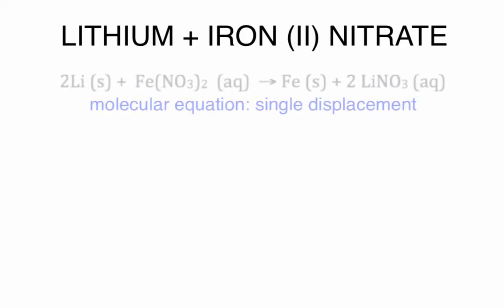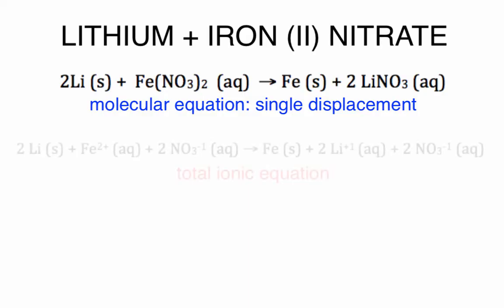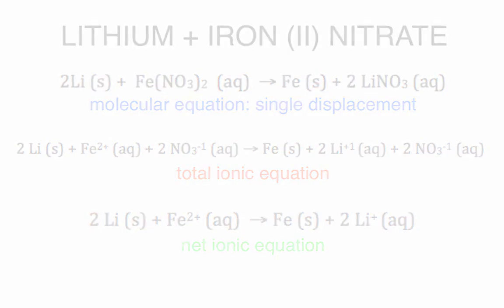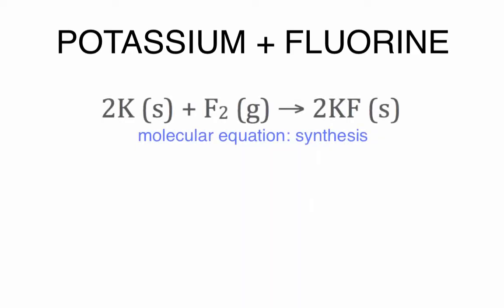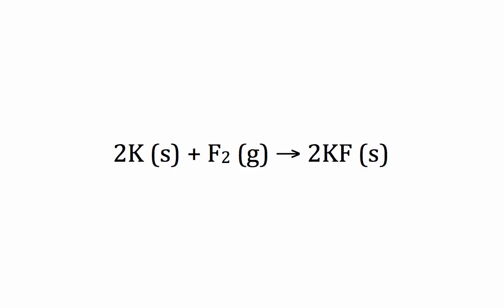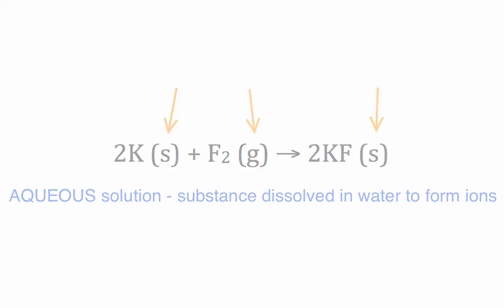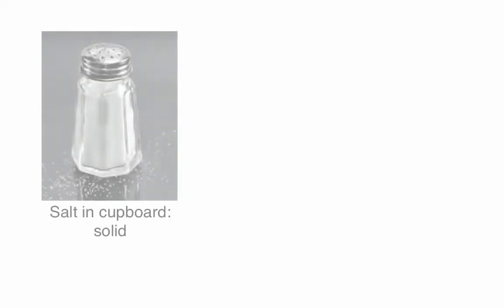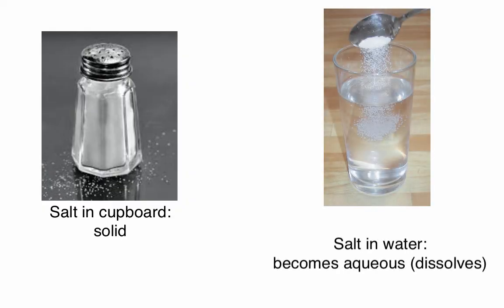writing equations 2